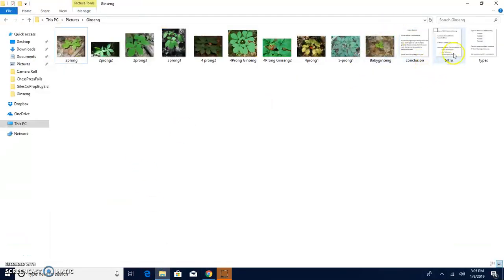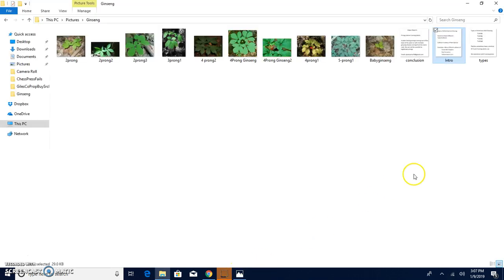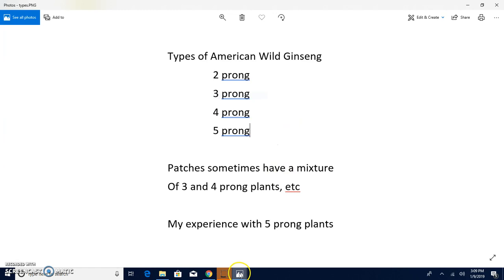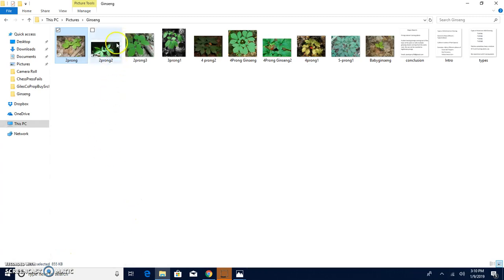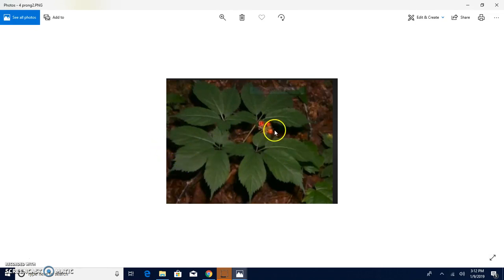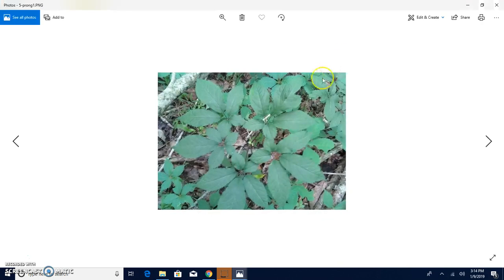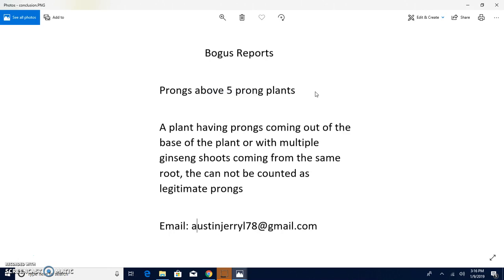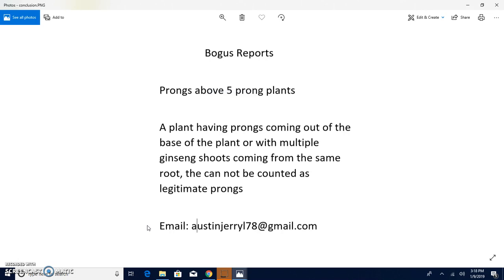Types Of American Wild Ginseng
Baby ginseng, 2 prong, 3 prong, 4 prong and 5 prong plants